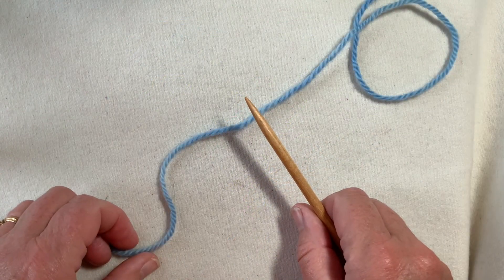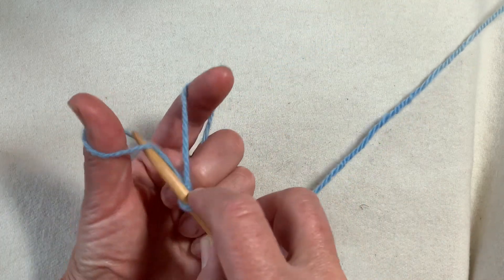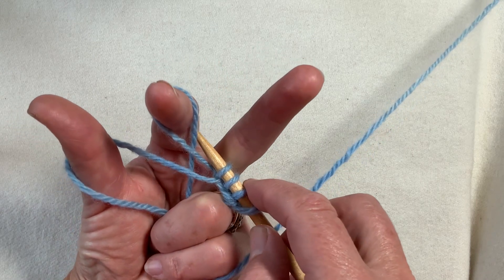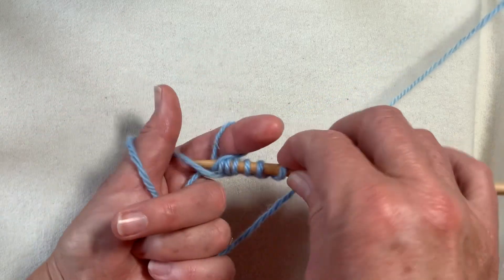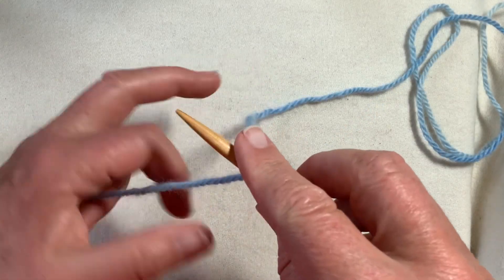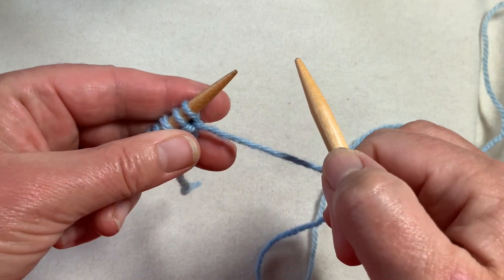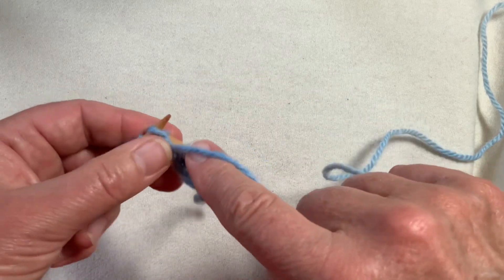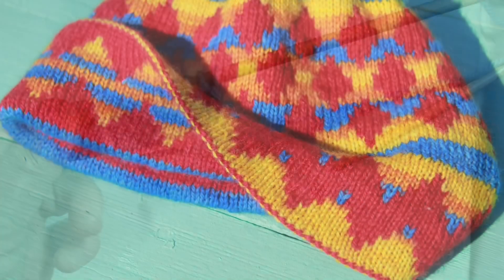Single Colour Knit and Purl Long Tail Cast On for Single Rib or Double Knitting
There is a very easy twist on Long Tail cast on to better suit it to single ribbed or double knit fabrics.
Both sides of the edge are very similar in appearance. Having the knit/purl sequence established before the first row or round of double knitting can be very helpful. There is also a two colour version of this cast on, please
My former website is now closed BUT you can now find all my patterns, e-books and virtual knitting technique DVDs at their new home at LittleBarnStudio.ca. I'm Lucyknit on Instagram.
Patterns and Cool Socks Warm Feet and Cool Knitters Finish in Style books are also available on Rav.
Also available at Craftsy.com are:
Foundations of Double Knitting
Fearless Knitting
My First Socks
Next Steps in Socks

Many Happy stitches, Lucy